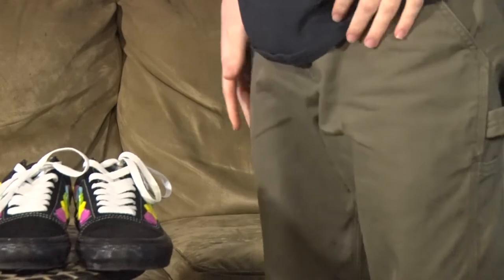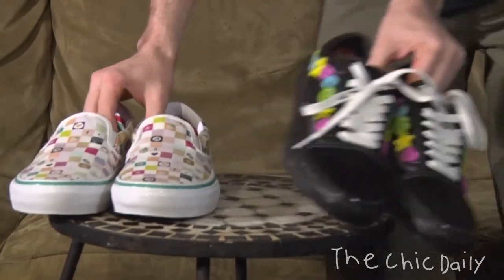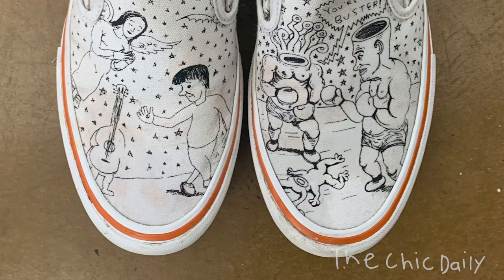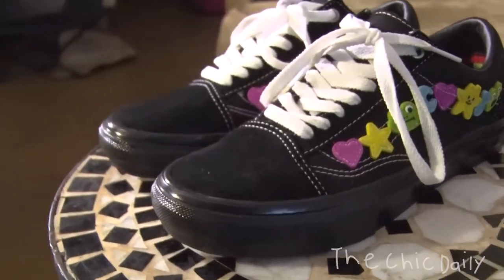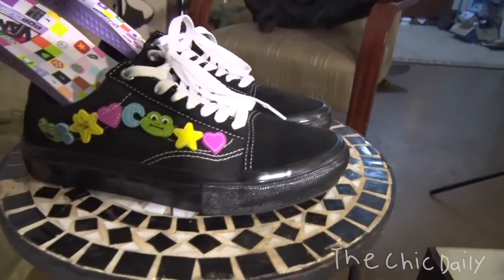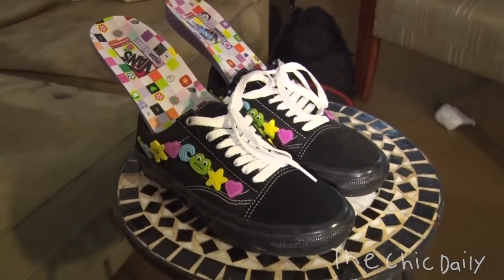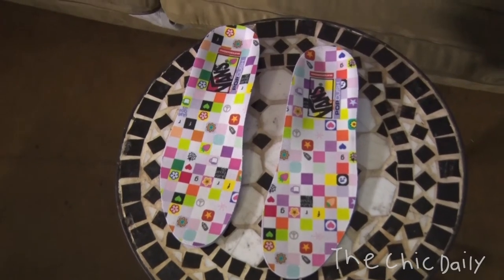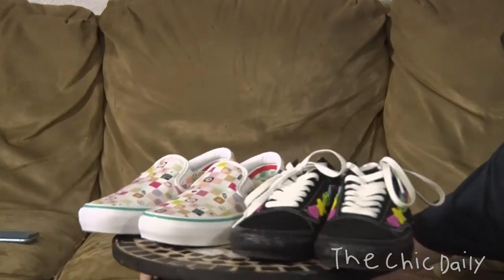Vans x Frog Skateboards Review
Cameron Rubner goes over the new Frog skateboards x Vans pack. Consisting of two shows a triple black old skool and a multi-colored checkerboard slip-on.